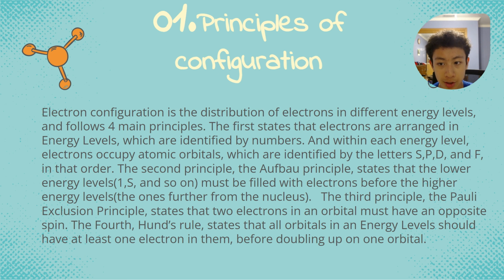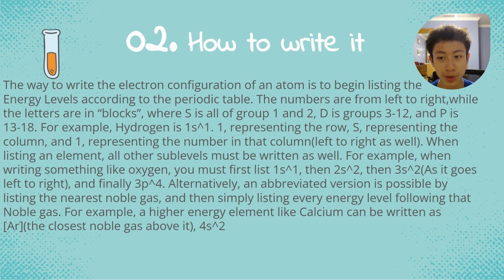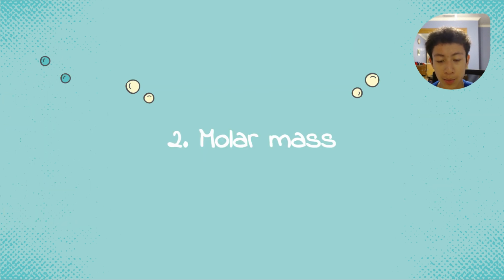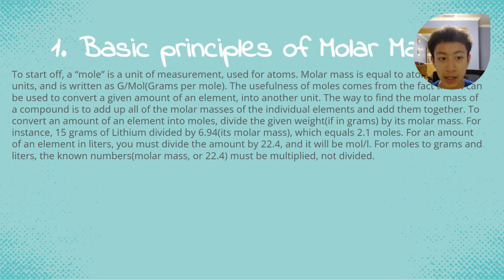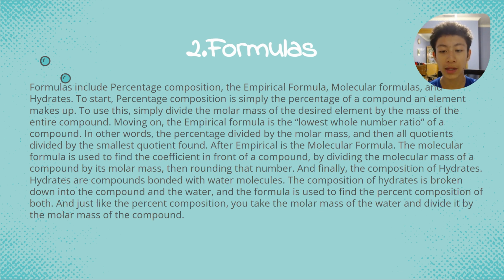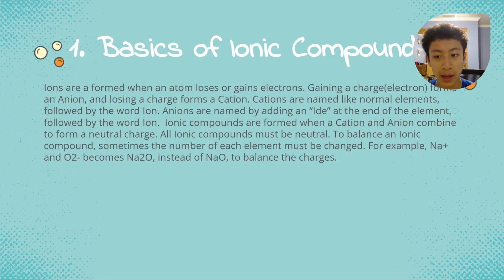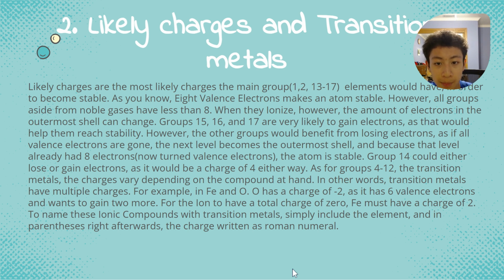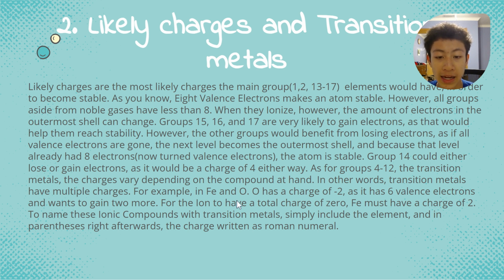C.Lee Video project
Mr.Lee please give me a good grade on this